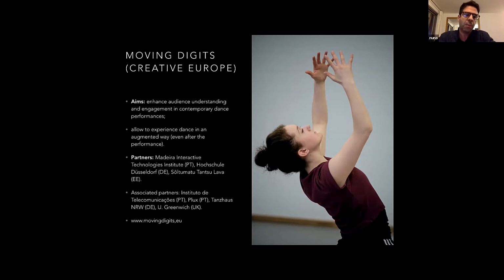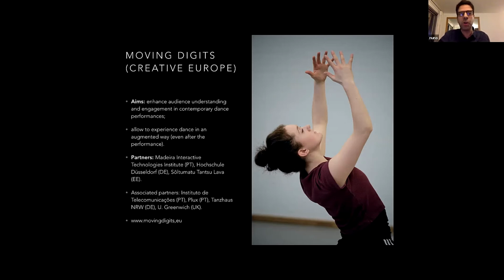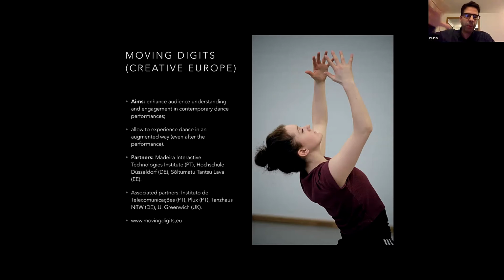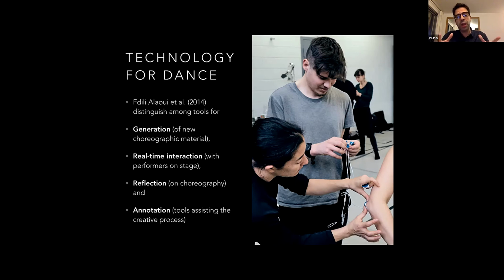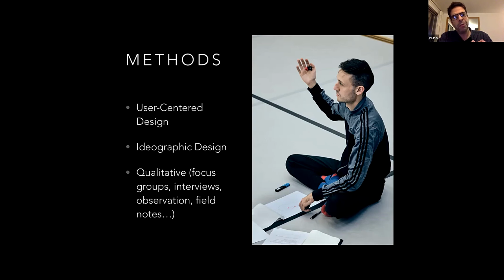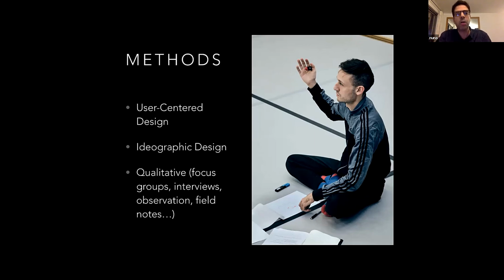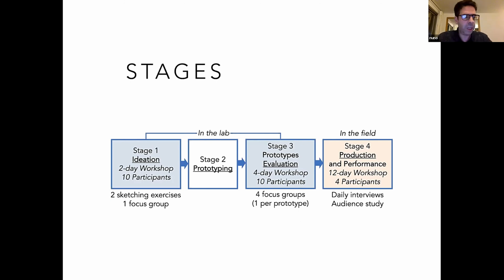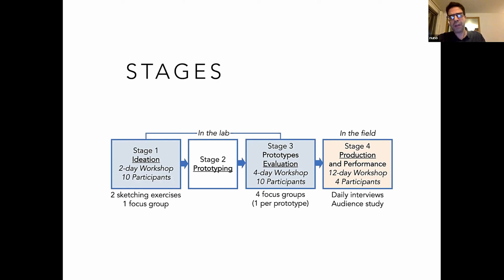Moving Digits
Apresentação de Nuno Correia na mesa redonda Tecnologia e Performance no evento Echoes: Technology, Sound and Public Performance in the City, organizada pelo INET-md da Faculdade de Motricidade Humana Lisboa, Portugal, em Novembro 2019, como parte do projecto TEPe - Technologically Expanded Performance  - PTDC/ART-PER/31263/2017.
Presentation of Nuno Correia in the round table Technology and Performance of the event Echoes: Research projects on Technology, Sound and Public Performance in the City, organized by INET-md, Faculdade de Motricidade Humana, Lisboa, Portugal, in November 2019, as part of the project TEPe - Technologically Expanded Performance  - PTDC/ART-PER/31263/2017.